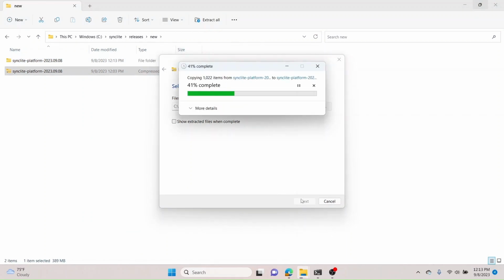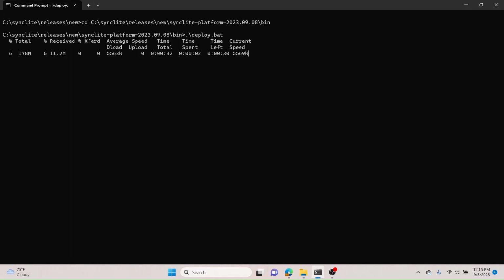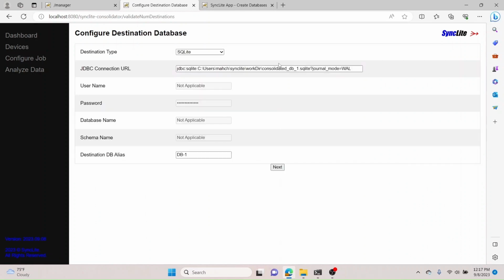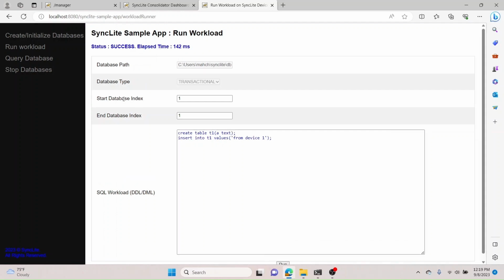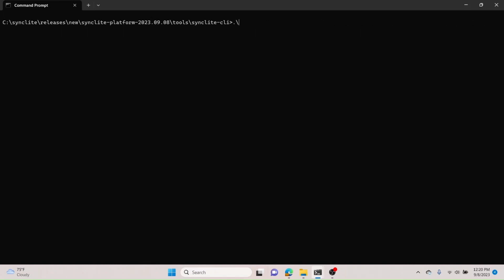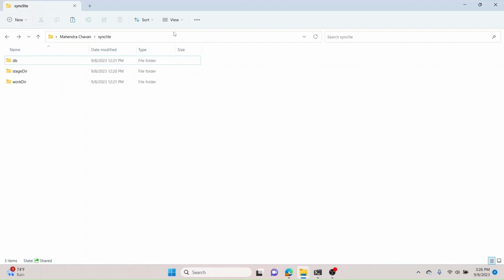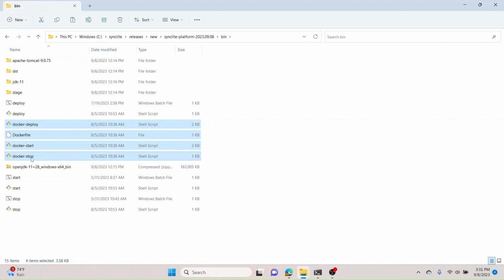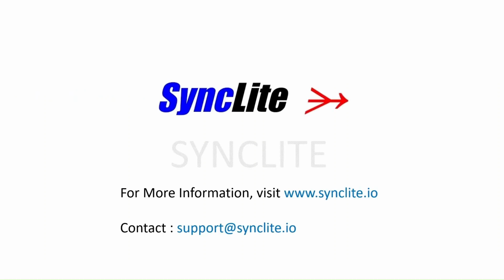SyncLite Platform Getting Started Demo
SyncLite: Revolutionizing Data-Intensive Application Development

SyncLite is a powerful, no-code, no-limits relational data consolidation platform that's transforming data-intensive application development. It empowers developers to rapidly create applications for desktops, edge devices, smartphones, with the capability to enable in-app analytics and perform real-time data consolidation from numerous application instances into a one or more databases, data warehouses, or data lakes of your choice.

This is a Getting Started demo video for SyncLite platform.